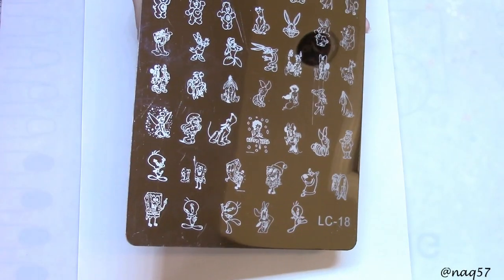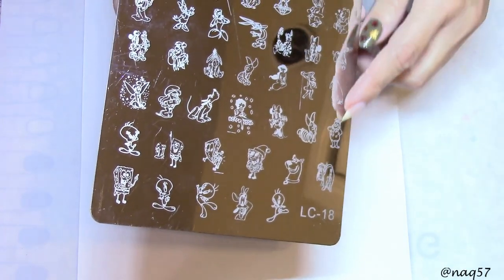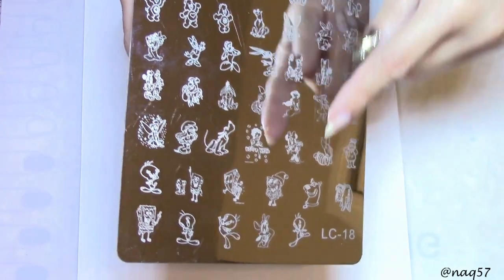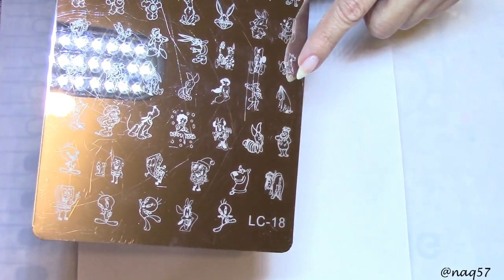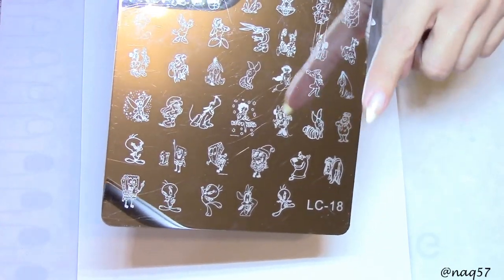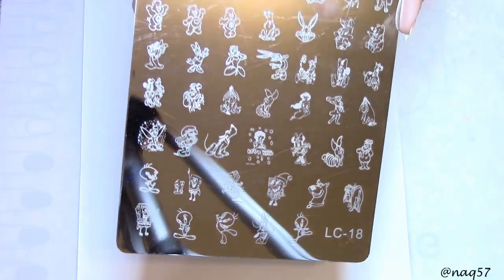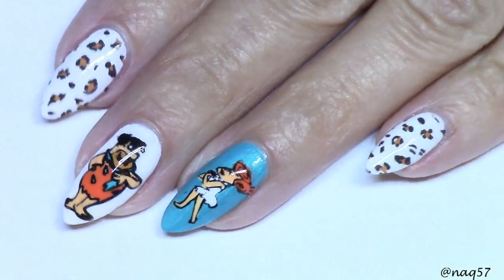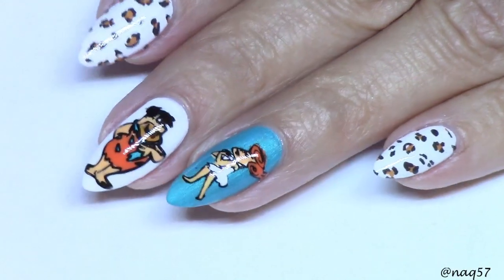Disney LC-18 Stamping Plate Collab Video with Melinda Conley